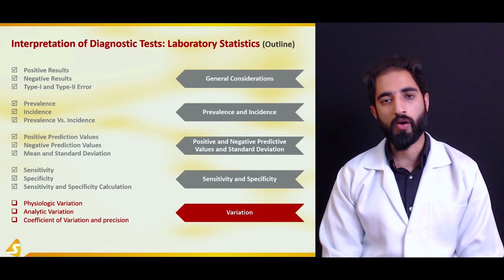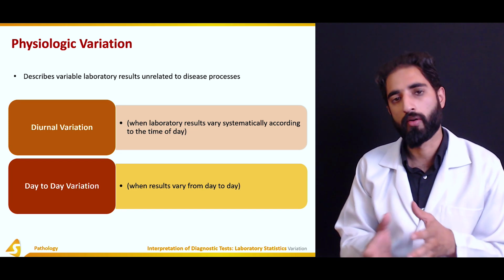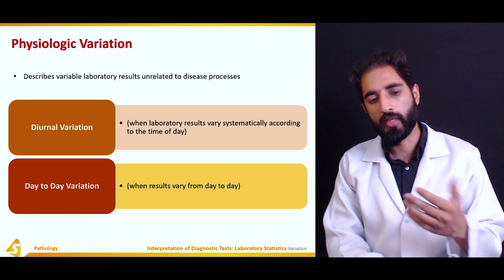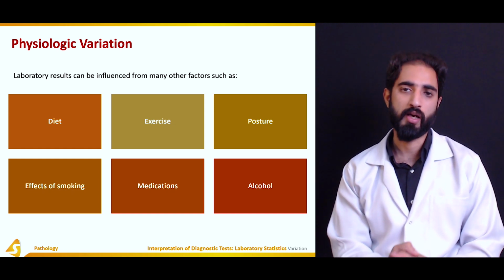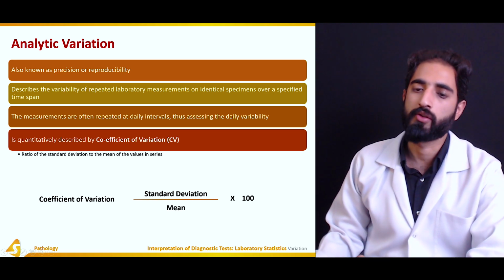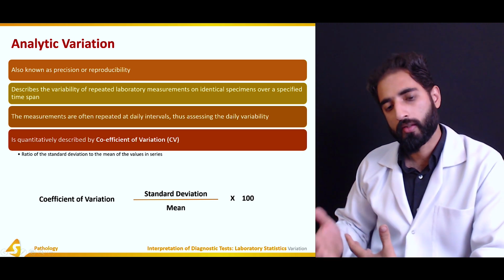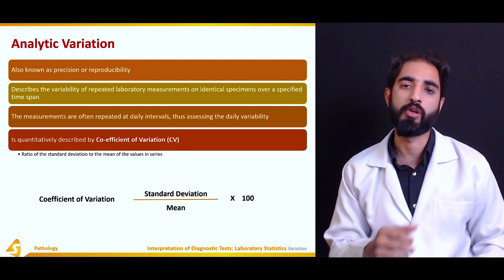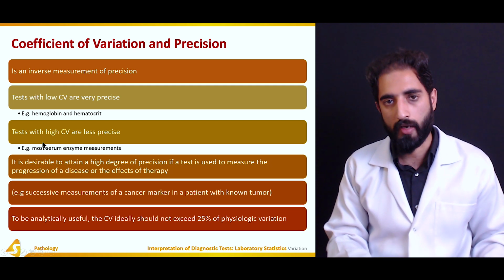Interpretation of Diagnostic Tests: Laboratory Statistics - Variation